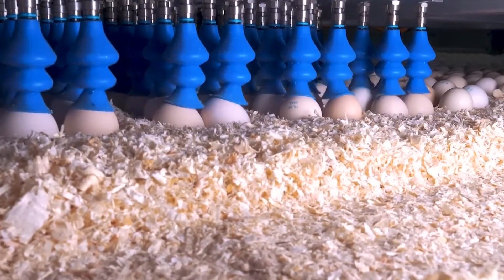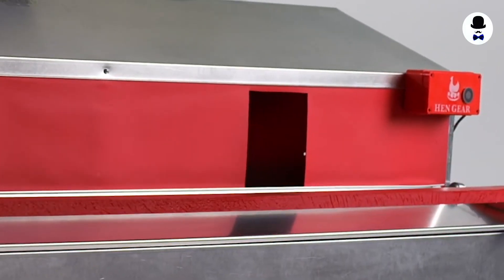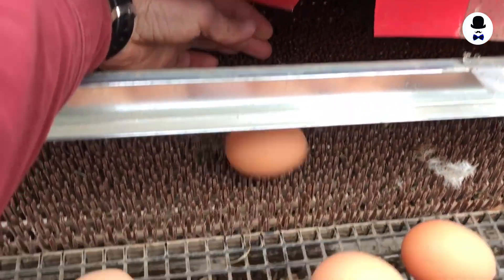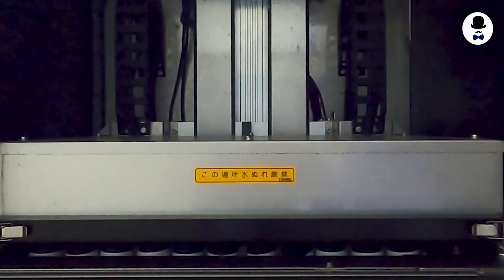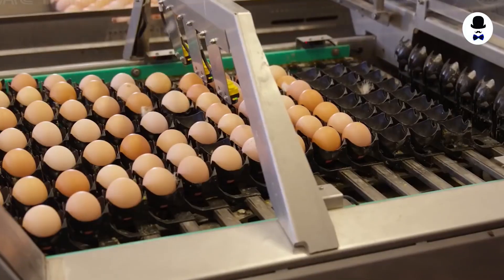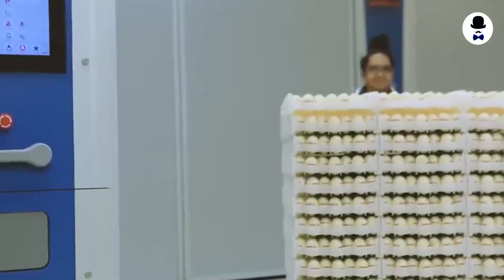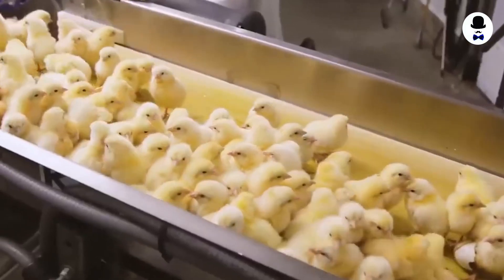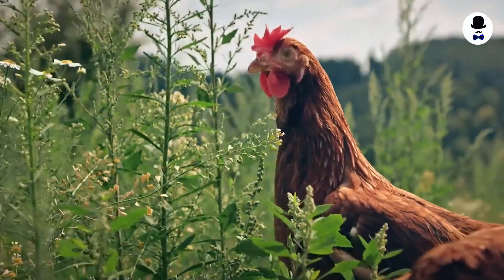Machines Involved and Process Of The Harvesting Eggs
Revolutionize egg production with cutting-edge innovations! Utilize modern egg processing methods, automated nesting systems, and improved egg detection to increase efficiency and sustainability. Our technologies enhance egg quality, cut labor costs, and ensure healthier chicks, from AutoRoost 2.0 for simple bird monitoring to AI-powered egg collecting, candling, and incubation. Drive a new era of farming excellence by increasing your poultry production with accurate sorting, immunization, and even artificial insemination.